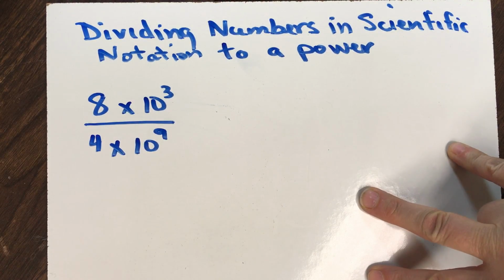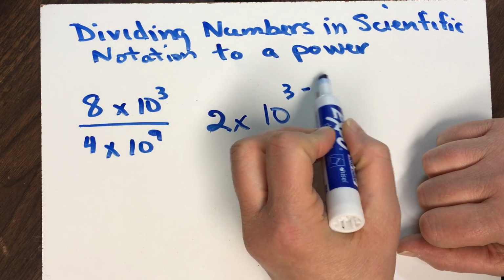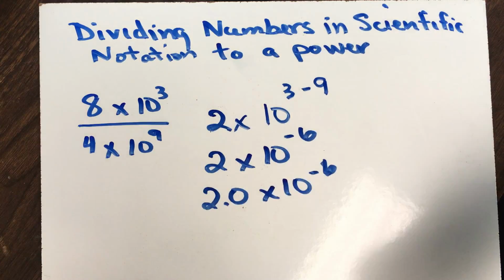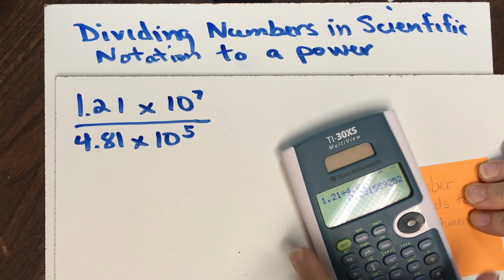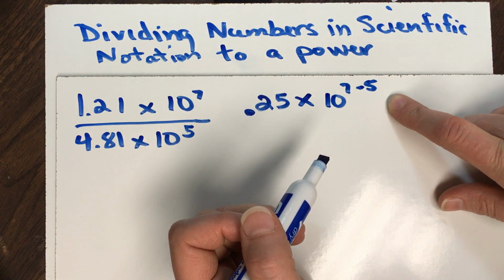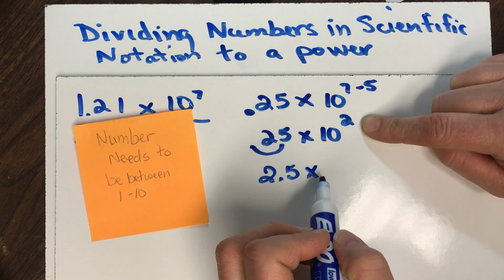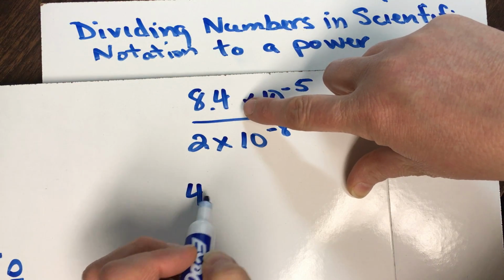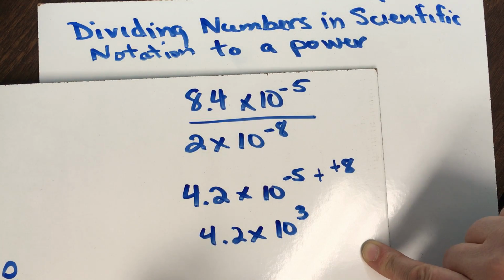Dividing Numbers in Scientific Notation to a power